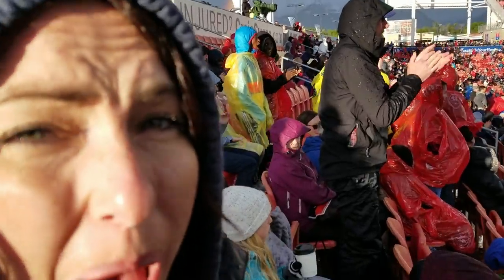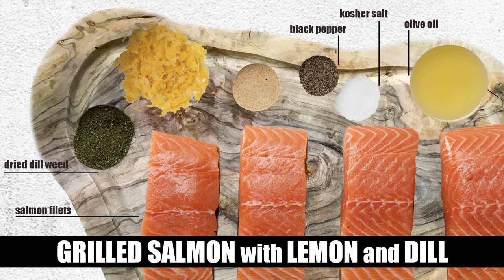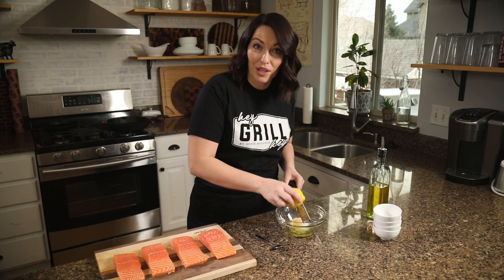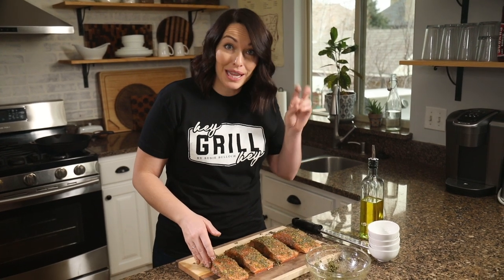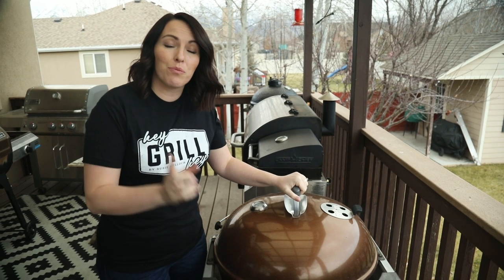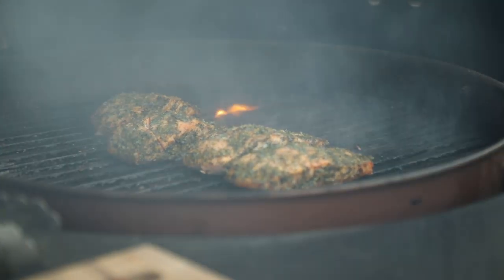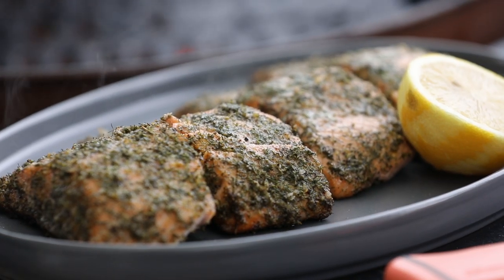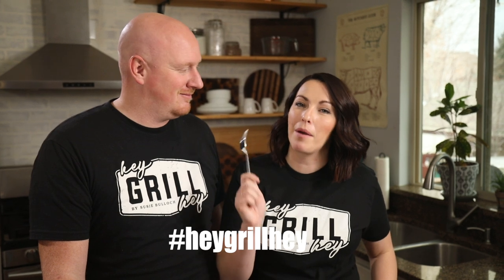Grilled Salmon with Lemon and Dill Seasoning - How To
ANDROID GRILLED SALMON with LEMON and DILL SEASONING is a fresh and bright way to boost the flavor of your grilled salmon. Just a few ingredients and a hot grill are all you need for the best salmon you’ll ever have!